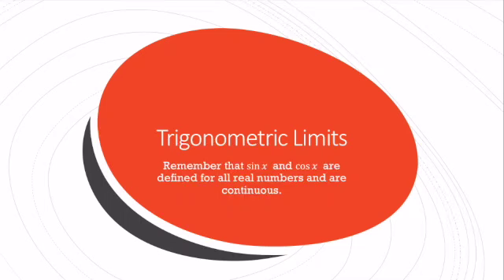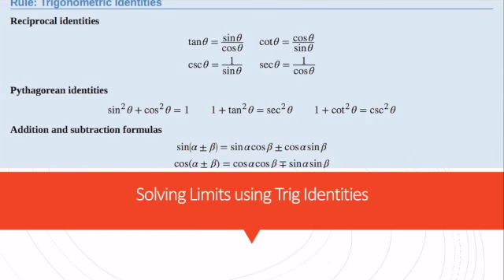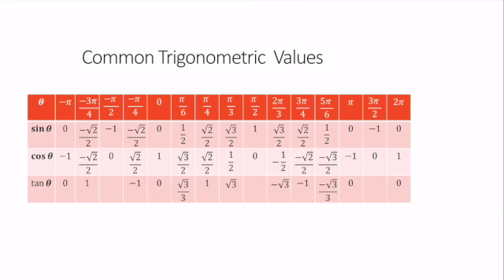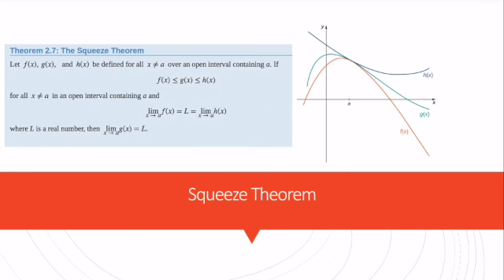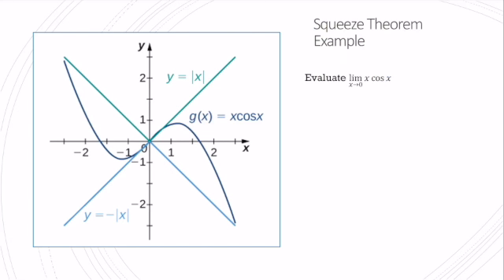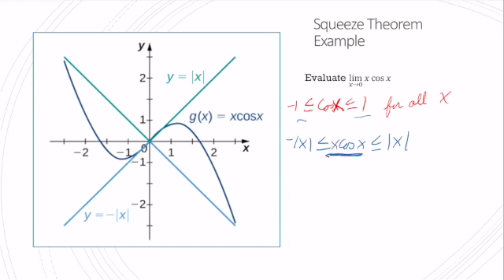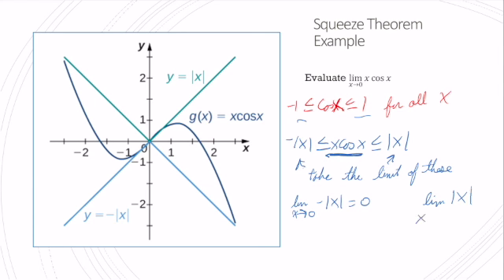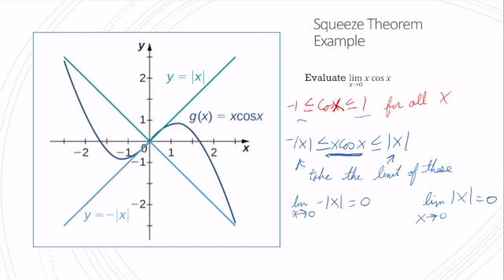Calculus 1, Section 2.3 part 2